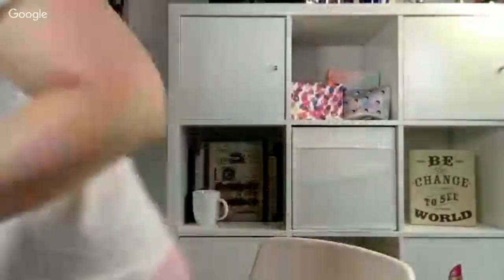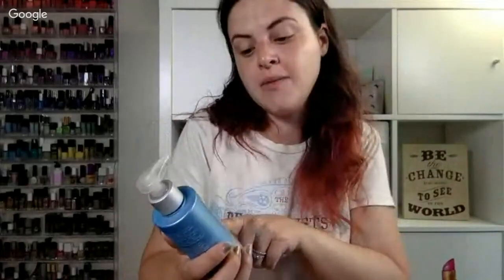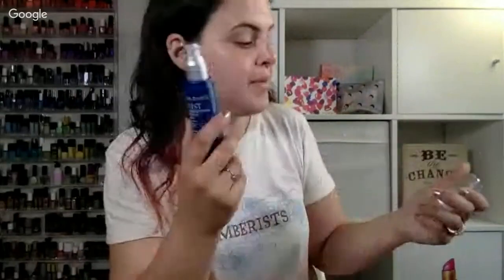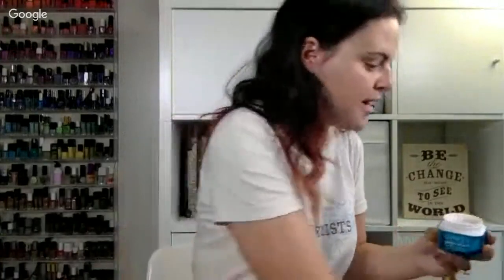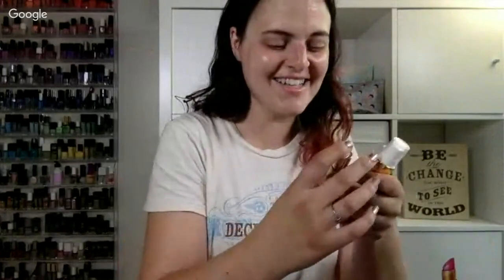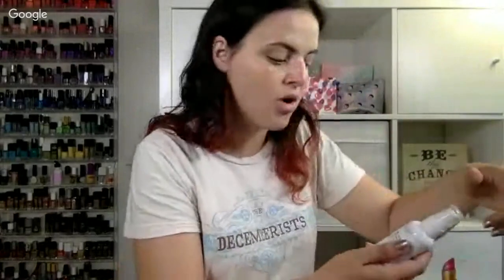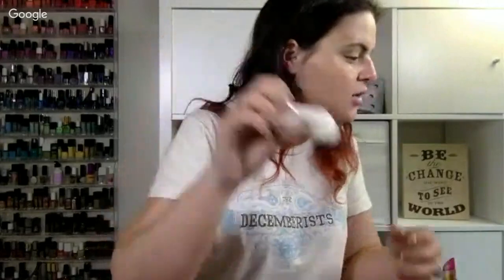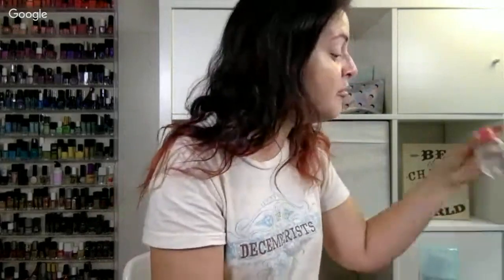LIVE CHAT: My Skin Care Routine and the BEST Skin Care for MANY Skin Types!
I've had a lot of requests for skin care videos lately, so here we go! I'll show you what I have been using in my morning routine and my night routine. BUT the BEST part is that we will ask the Collective Brain of Makeup awesomeness about what works for THEM to find out the BEST skin care products for many skin types!

TIME STAMPS:
My NIGHT Routine- 4:30 (I got distracted and accidentally did night first)
My Morning Routine- 9:05
Collective Brain Anti-Aging Suggestions- 12:57
Other Products That I've Used Recently- 16:25
Collective Brain Oily Skin Suggestions- 33:00
Collective Brain Combo Skin Suggestions - 36:45
Collective Brain Dry Skin Suggestions - 45:00